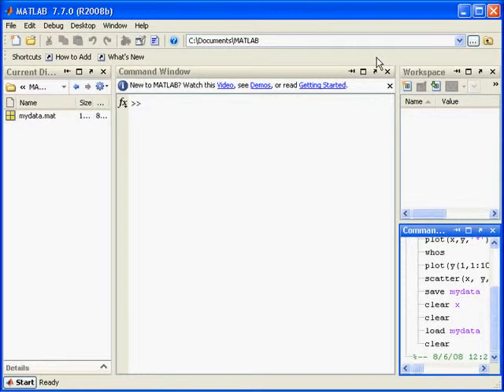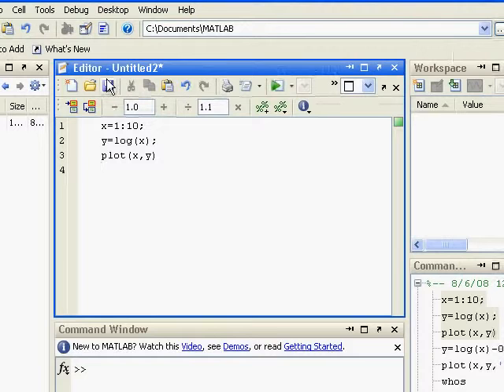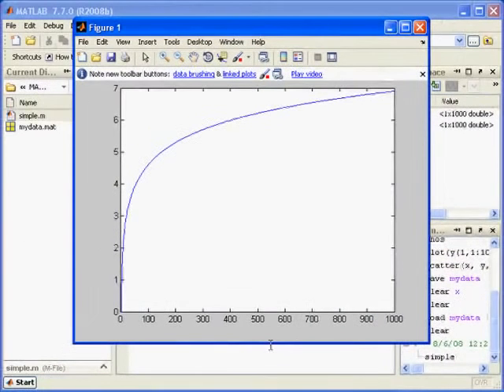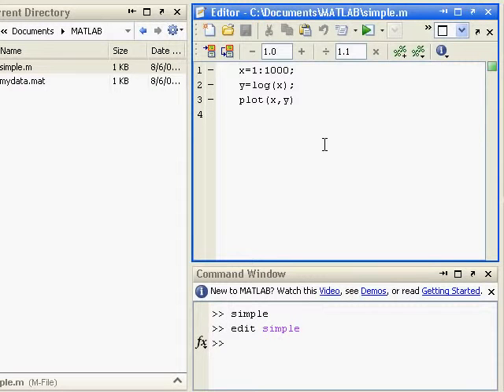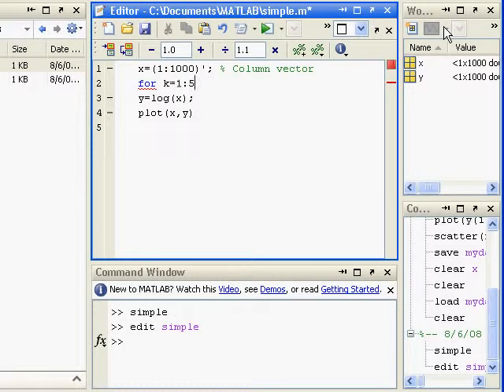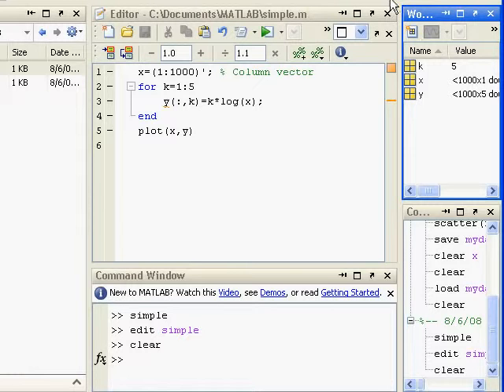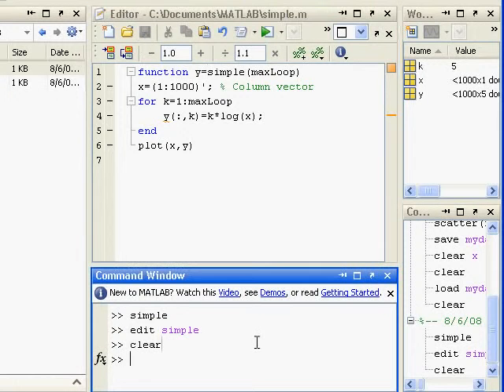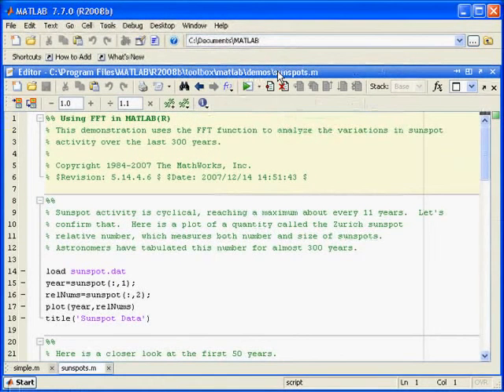MATLAB Tutorial 3/100 Writing a MATLAB Program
Writing a MATLAB Program